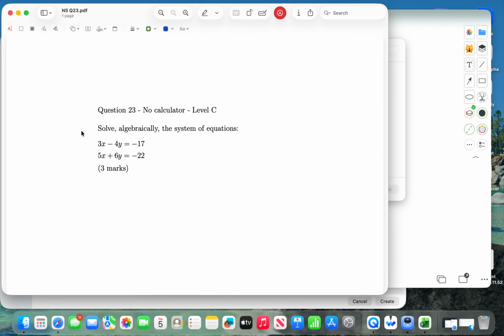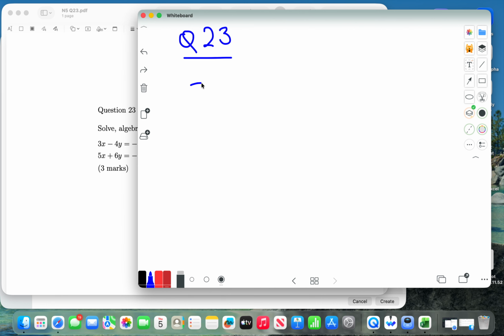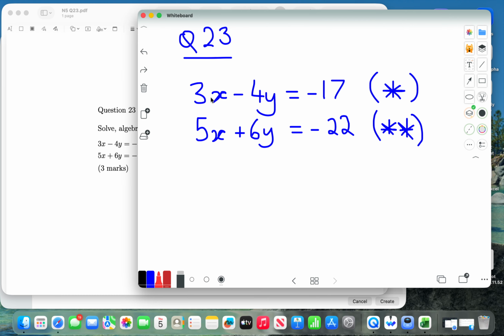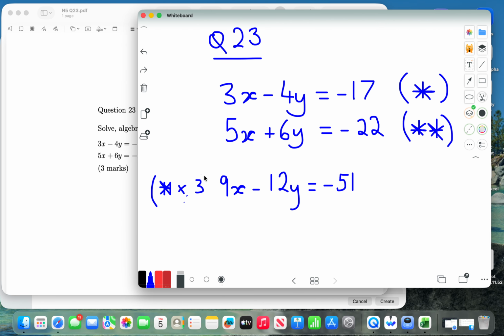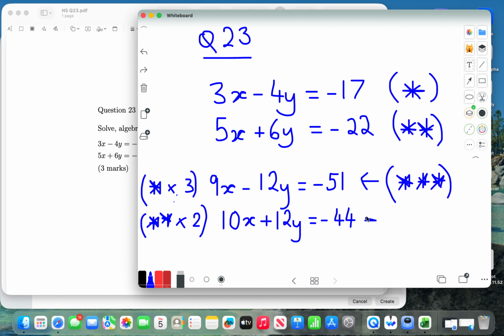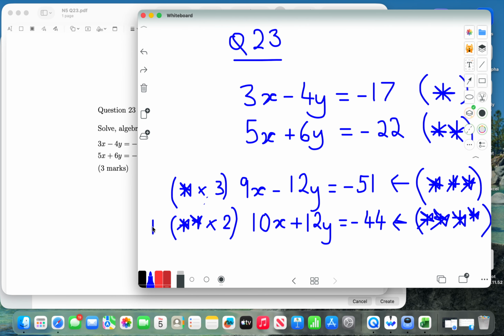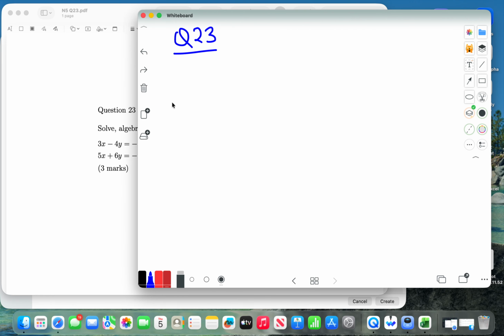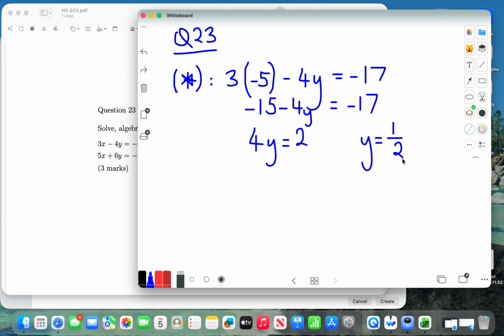Level C - Question 23 - Simultaneous equations (Non-calculator)